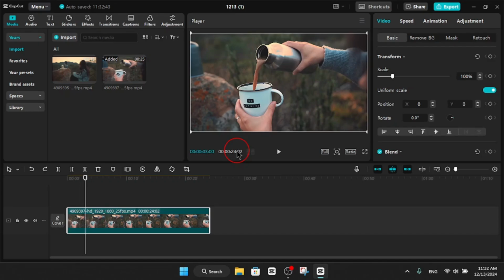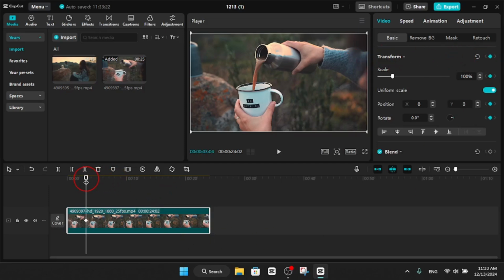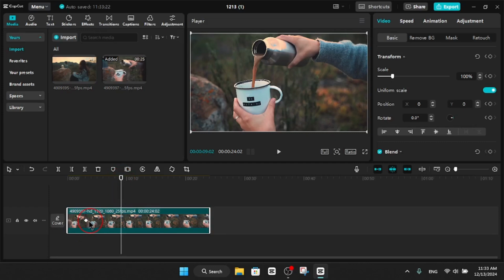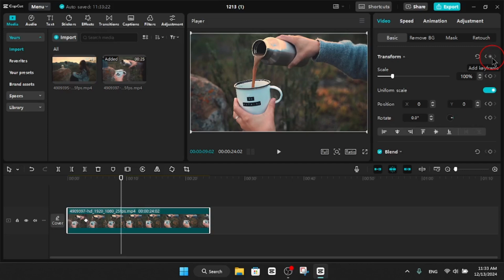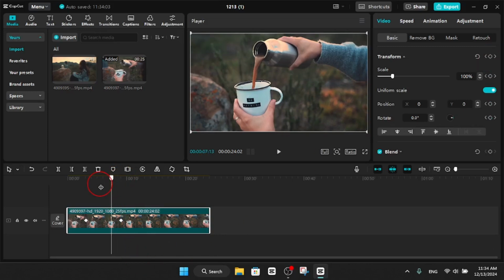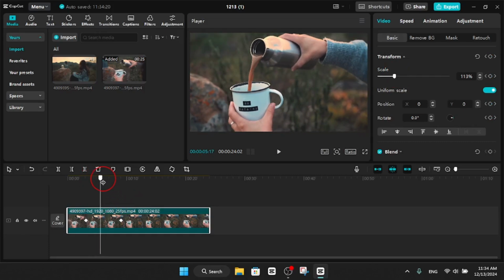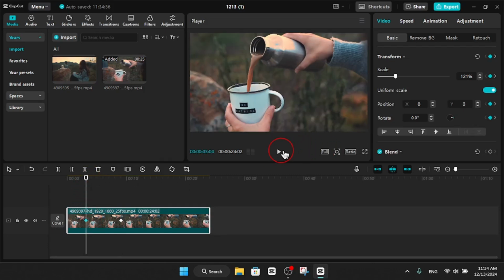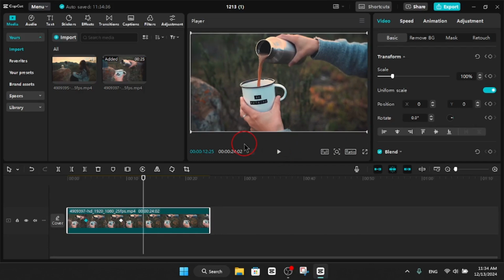how to zoom in zoom out in capcut pc